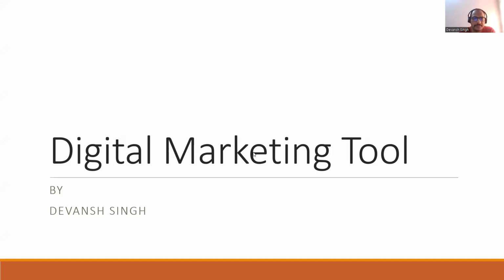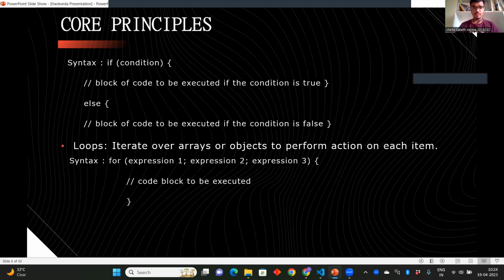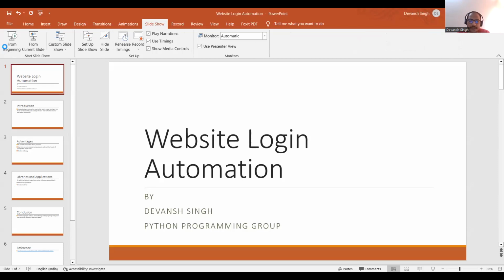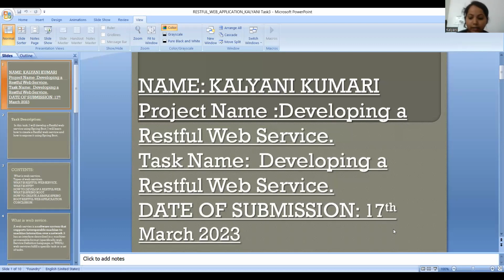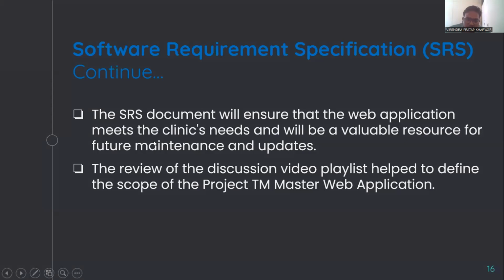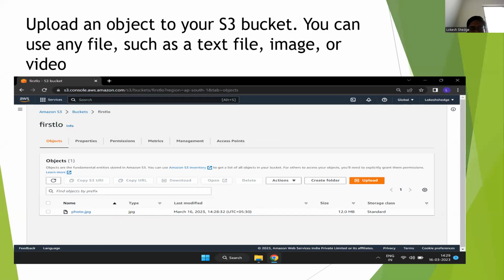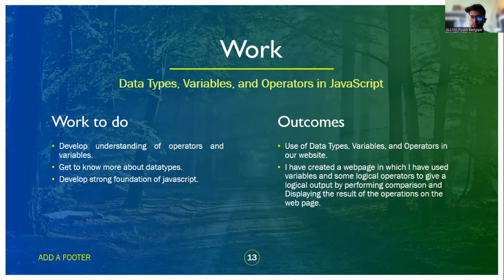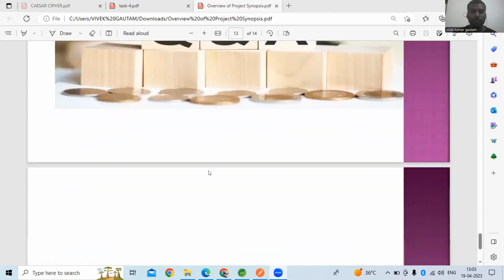Internship Meeting Recording 19th April 2023 Part 1 | Yashchandra Upadhyay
TIMESTAMPS
00:00 Internship Meeting Start
01:42 Devansh Singh - Python Fundamental Task 1 Part 1 (Digital Marketing tool)
08:11 Mopidevi Gnana Sundar - Function, Scope and Closure
17:30 Mopidevi Gnana Sundar - Doctor Search Website
25:48 Chella Saketh Verma - Intro to JavaScript
33:32 Chella Saketh Verma - JavaScript Data Type, Variables and Operators
40:00 Chella Saketh Verma - Control Structure in JavaScript
48:29 Devansh Singh - Python Fundamental Task 1 Part 2 (SMTP)
53:03 Devansh Singh - Choosing the Right Python Framework
56:10 Devansh Singh - Python Fundamental Task 1 Part 3 (Login Automation)
01:04:25 Abdul Rahman - Doctor Search Website
01:06:42 Abdul Rahman - SRS Document
01:10:10 Abdul Rahman - Intro to JavaScript
01:12:40 Abdul Rahman - JavaScript Data Type, Variables and Operators
01:15:26 Abdul Rahman - Control Structure in JavaScript
01:21:54 Kalyani Kumari - Developing a REStful Web Service
01:26:38 Kalyani Kumari - Learn about Scientific Analysis Group DRDO
01:34:16 Rutuja Kadam - Setting up DevOps Env.
01:43:20 Verendra Pratap Kharwar - Doctor Search Website
01:46:15 Verendra Pratap Kharwar - TM Web App
01:48:20 Verendra Pratap Kharwar - SRS Doc
01:52:01 Verendra Pratap Kharwar - JavaScript Data Type, Variables and Operators
01:54:37 Verendra Pratap Kharwar - React Portfolio
02:01:51 Shantanu Bhad - Choosing the Right Python Framework
02:08:16 Shantanu Bhad - Integrating Django REST Framework with REACT App
02:13:05 Lokesh Shedge - Getting Started with S3
02:16:39 Lokesh Shedge - Amazon Elastic Beanstalk
02:19:11 Lokesh Shedge - Setup Amazon RDS
02:22:56 Rutuja Kadam - Create a Kali Linux Instance on Amazon EC2
02:34:43 Pyush Badgujar - Doctor Search Website
02:37:55 Pyush Badgujar - SRS Doc
02:39:46 Pyush Badgujar - Intro to JavaScript
02:41:15 Pyush Badgujar - JavaScript Data type, Variables and Operators
02:42:49 Pyush Badgujar - Developing a RESTful Web  Service
02:45:32 Vivek Kumar Gautam - Implement Caesar Cipher in Java
02:50:27 Vivek Kumar Gautam - Developing RESTful Web Service
02:57:11 Vivek Kumar Gautam - Overview on Project Synopsis